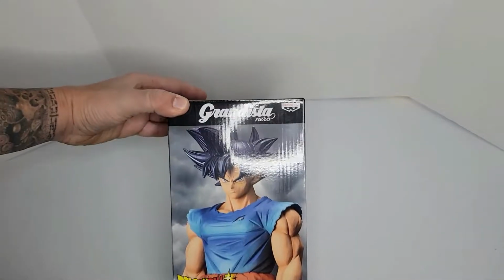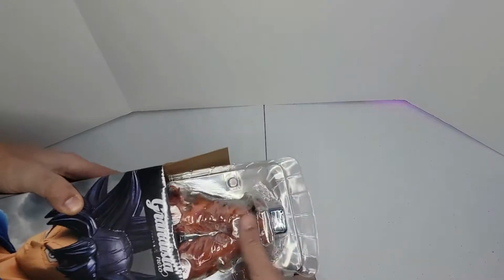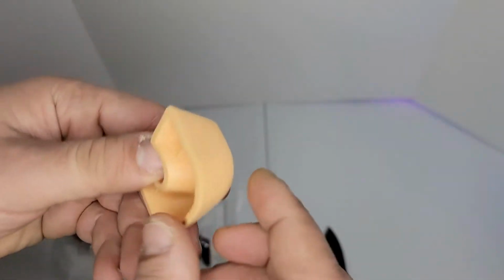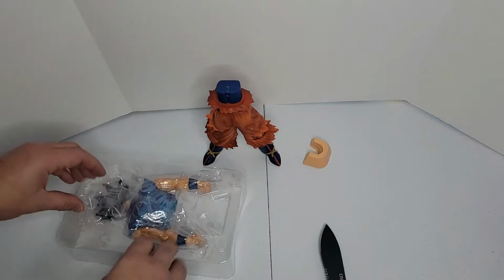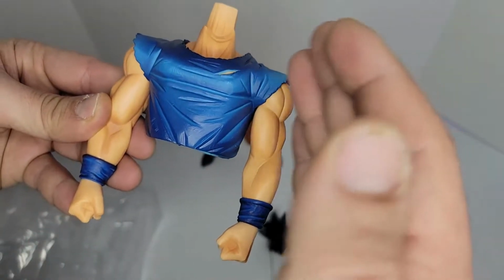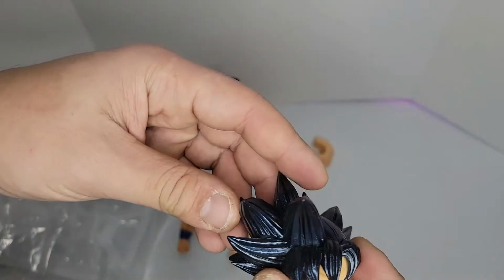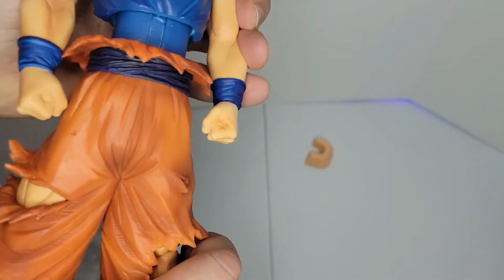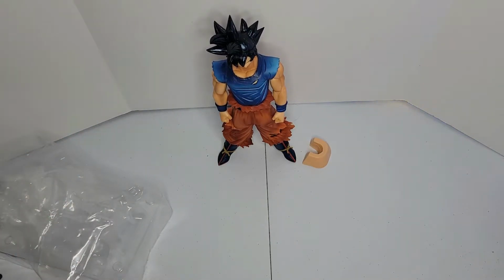Grandista | Nero Ultra Instinct Goku Dragon Ball Super " Unboxing & Review "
hello, guys,  Today we will be taking a look at the  Dragon Ball Super  | Grandista Nero Figure | Goku Dragon Ball Super. beautiful figure u must-have.

busy life ramo